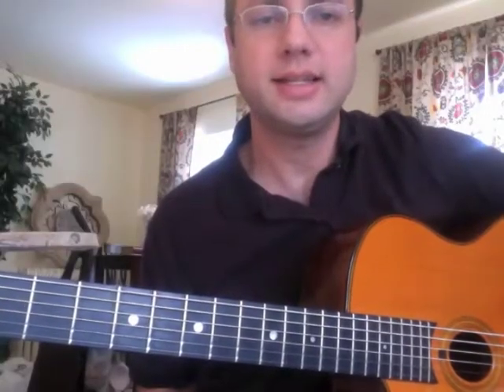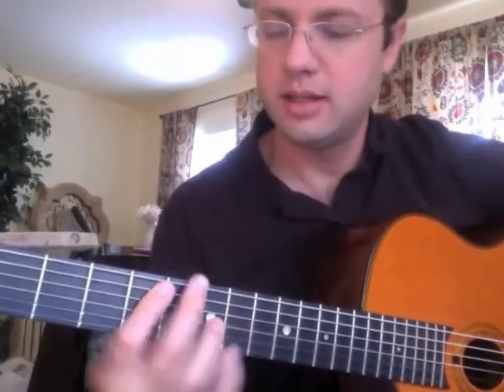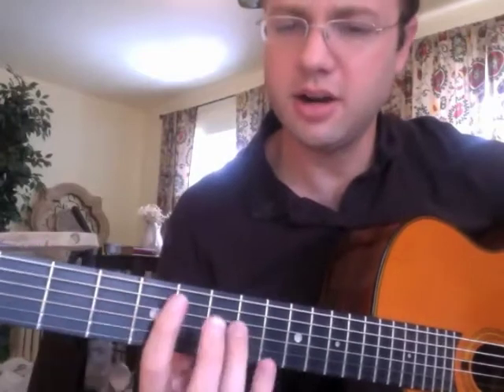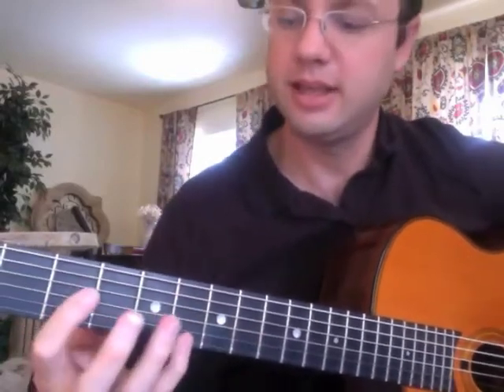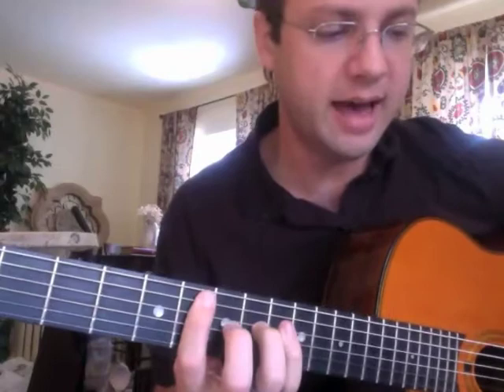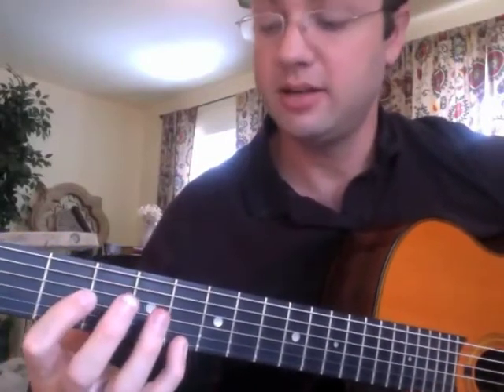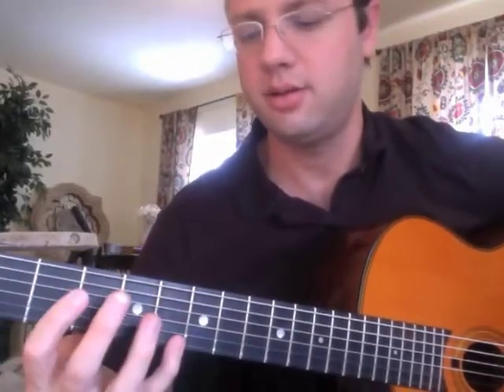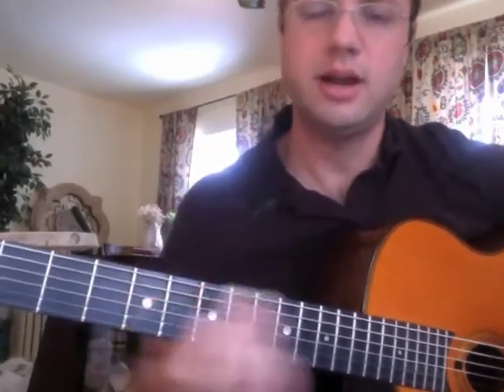Lick 6 - Jimmy Rosenberg - Swing 48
Cigano Guitar: